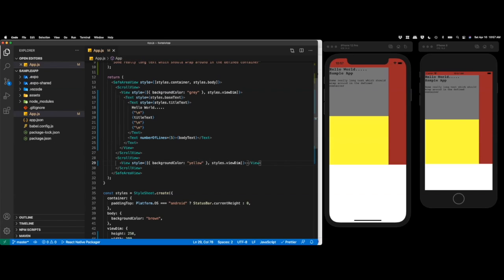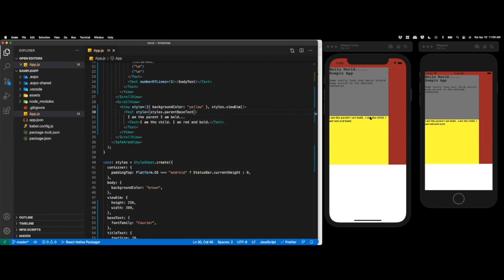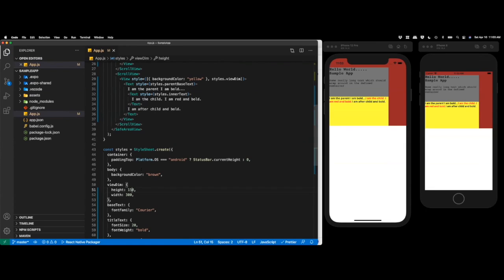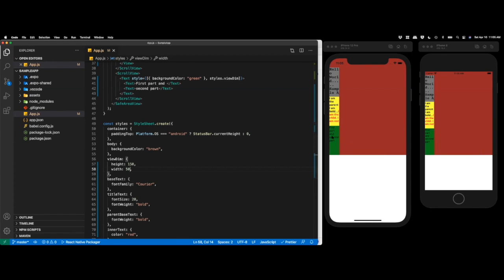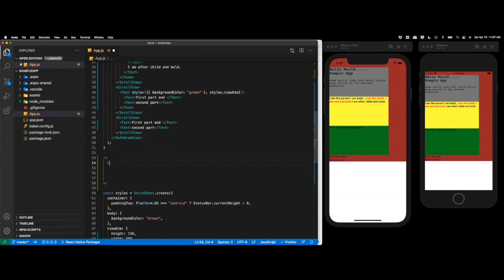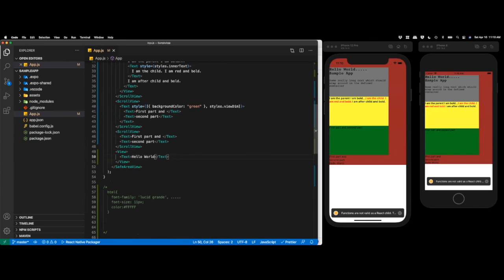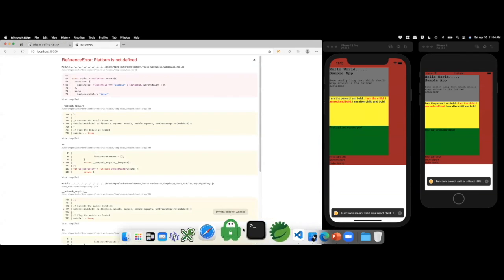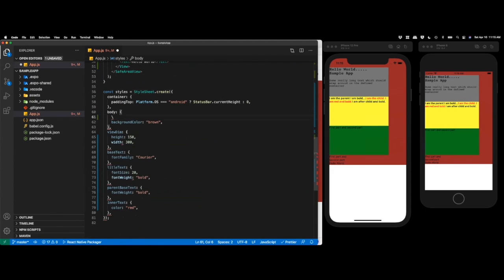React Native Fundamentals Part 4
In our third video on React Native: The Beginners Guide to React-Native Fundamental Concepts Part 2, continues our discussion of fundamental components. In addition to the design and layout concepts we covered last time, in this presentation we will be looking the most commonly used component, the text component.

Just in case you missed the last video you can find it here or you need a refresher you can find the first video Started Using React Native For Your Mobile Applications here.

Recap

React Native is an open-source mobile application framework brought to us by Facebook, Inc. We can use to develop applications for Android, Android TV, iOS, macOS, tvOS, Web, Windows and UWP by enabling developers to use React's framework along with native platform capabilities.

React-Native Fundamental Concepts Part 2 focuses on:
Text Component

Text

A Text component in React Native is a component we use for displaying text. For example it supports nesting, styling, and touch handling. Furthermore is it probably one of the most widely useful components next to Views in React Native. In addition the text component also comes with the attribute numberOfLines,  that we can use to truncate the text with an ellipsis after computing the text layout, including line wrapping, such that the total number of lines does not exceed this number.

Nested text

Both Android and iOS allow you to display formatted text by annotating ranges of a string with specific formatting like bold or colored text. In practice, this is very tedious. In React Native, they decided to use a web paradigm for this where you can nest text to achieve the same effect.

Containers

The Text element is unique relative to layout: everything inside is no longer using the Flexbox layout but using text layout. This means that elements inside of a Text are no longer rectangles, but wrap when they see the end of the line.

Limited Style Inheritance

On the web, the usual way to set a font family and size for the entire document is to take advantage of inherited CSS properties like so:

html {
    font-family: 'lucida grande', tahoma, verdana, arial, sans-serif;
    font-size: 11px;
    color: #141823;

In this example, all elements in the document will inherit this font unless they or one of their
parents specifies a new rule. Because of this rule, React Native requires you must wrap all the text nodes inside of a Text component. However, React Native still supports the concept of style inheritance, but it only applies to text subtrees. While the new way is a bit more constrained way to styling text, it will however lead to better apps.

From a developers perspective:

React components are designed with strong isolation in mind. You can drop a component anywhere in your application, trusting that as long as the props are the same, it will look and behave the same way. Text properties that could inherit from outside of the props would break this isolation.

From an implementors perspective:

The implementation of React Native is also simplified. We do not need to have a fontFamily field on every single element, and we do not need to potentially traverse the tree up to the root every time we display a text node. The style inheritance is only inside of the native Text component and doesn't leak to other components or the system itself.

React-Native Fundamental Concepts Part 2
Additional Resources
React is an open-source, front end, JavaScript library for building user interfaces or UI components. In addition, Facebook and a community of individual developers and companies help maintain it. React can be useful as a base in the development of single-page or mobile applications.
Node.js is an open-source, cross-platform, back-end JavaScript runtime environment that runs on Chrome V8 engine and executes JavaScript code outside a web browser.
Visual Studio Code is a free source-code editor made by Microsoft for Windows, Linux and macOS. In addition it includes support for debugging, syntax highlighting, intelligent code completion, snippets, code refactoring, and embedded Git.
Android software development is the process by which applications are created for devices running the Android operating system.
Xcode is Apple's integrated development environment for macOS and is used to develop software for macOS, iOS, iPadOS, watchOS, and tvOS.